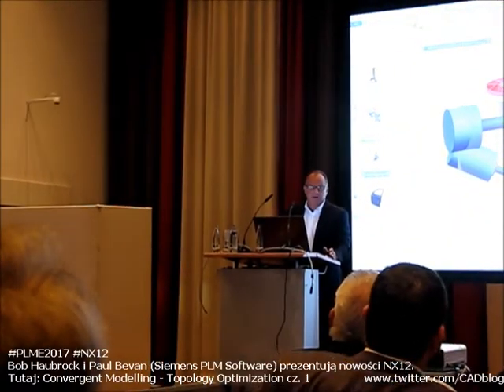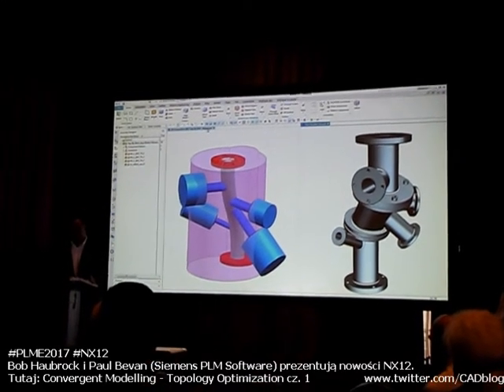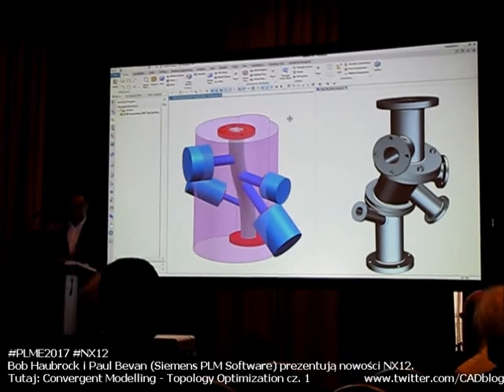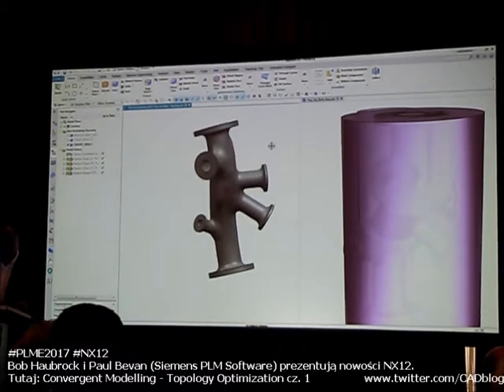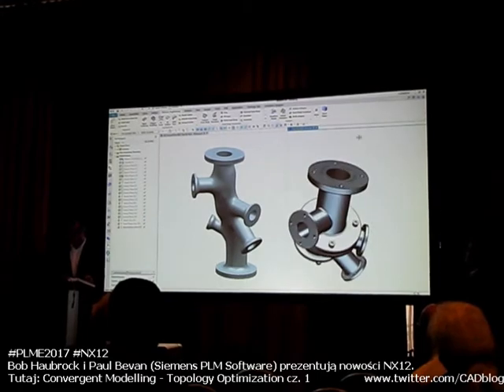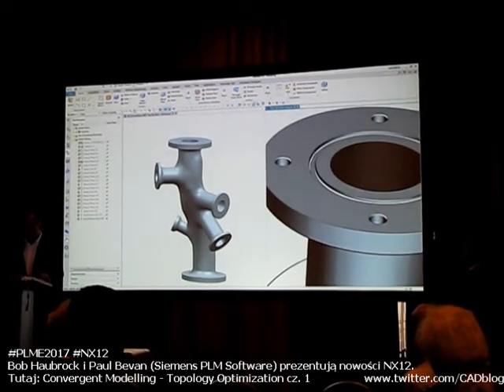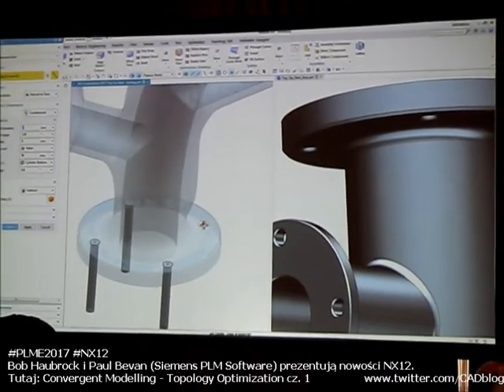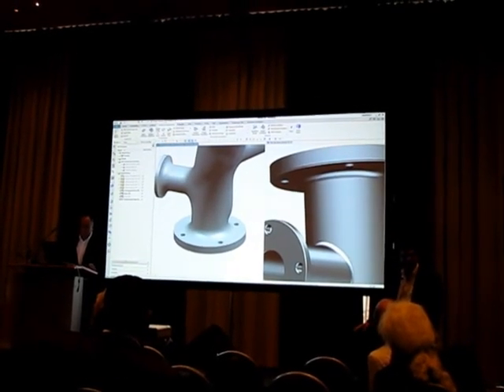NX12 Convergent Modelling: topology optimalization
PLME 2017 Siemens PLM Connection 2017. Prezentacja nowości NX12. Modelowanie konwergentne i optymalizacja projektu...